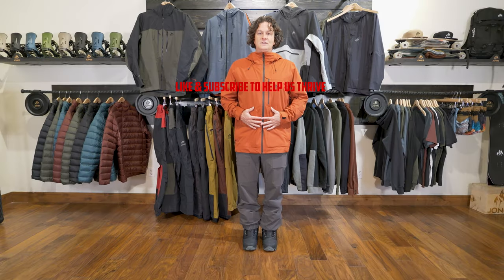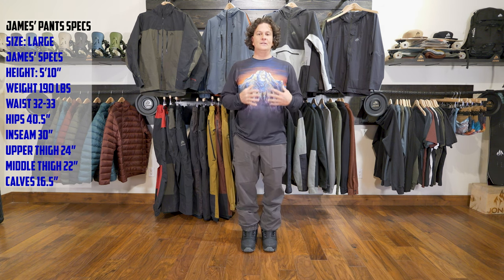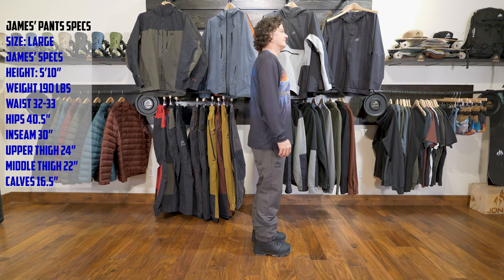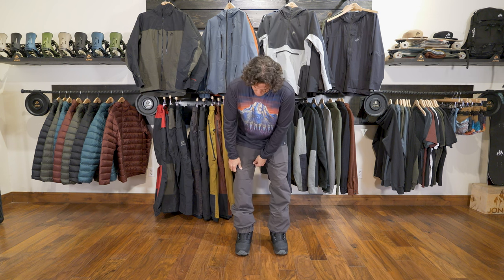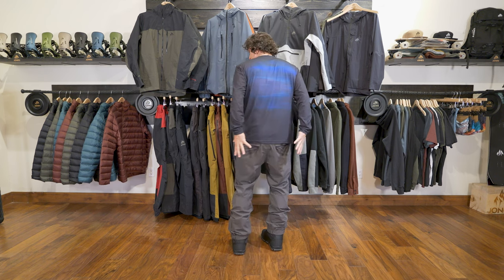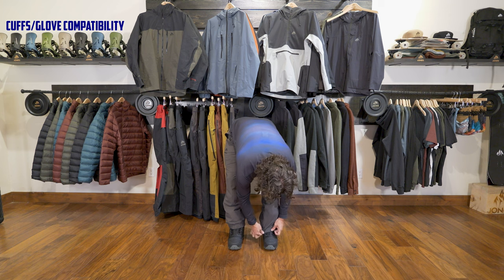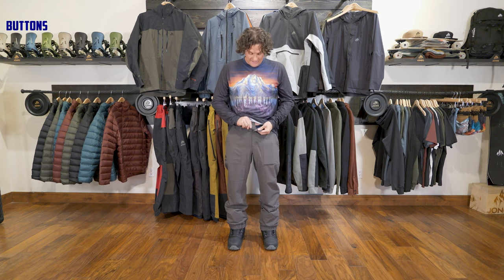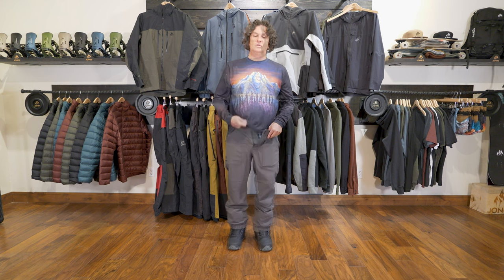Jones High Sierra Pant Review